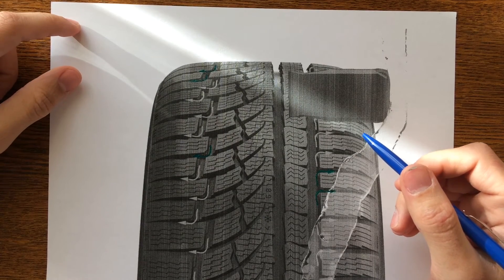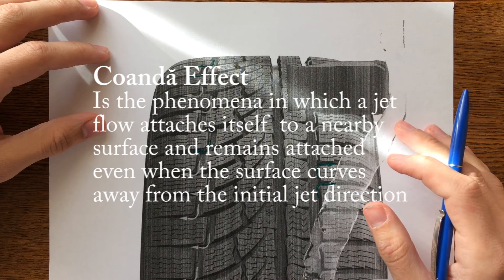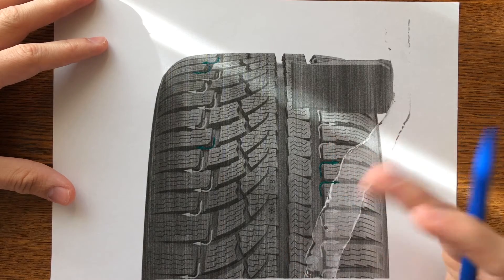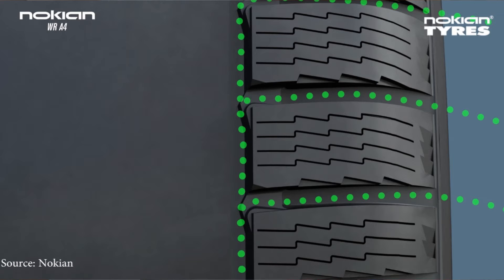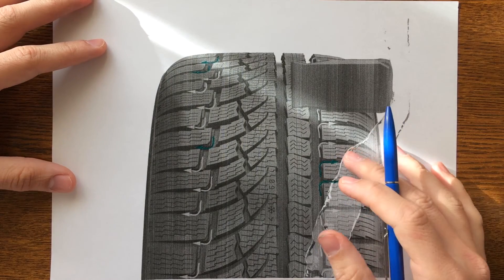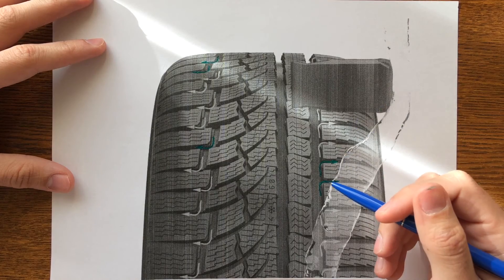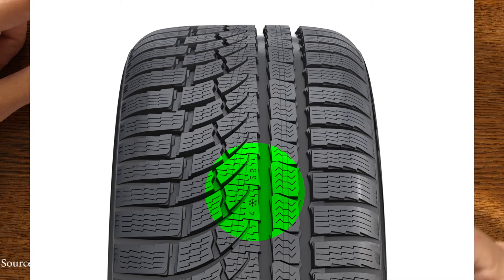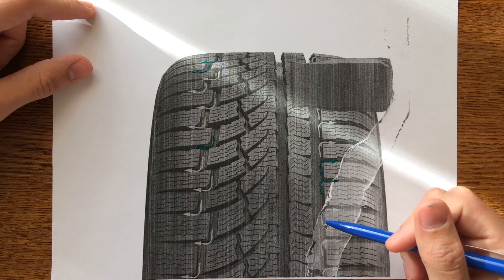Coanda Effect and Aquaplaning Explained - Nokian WR A4 tyres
The new Nokian WR A4 tyres are using the Coanda effect to prevent aquaplaning.